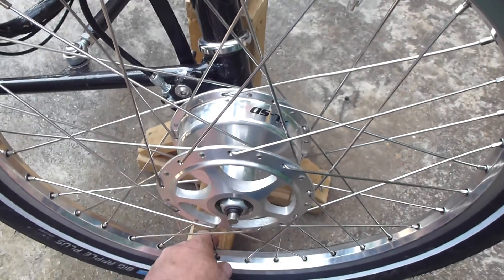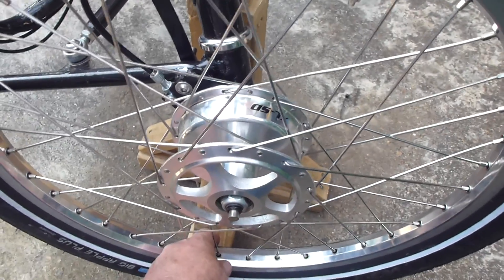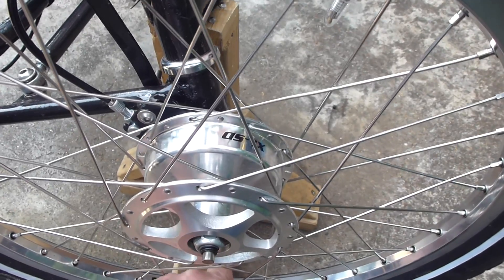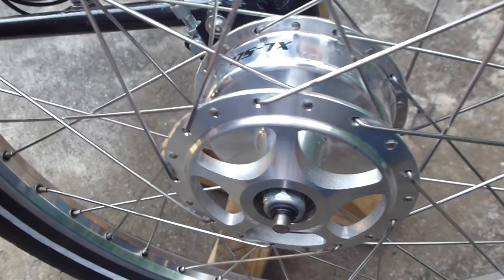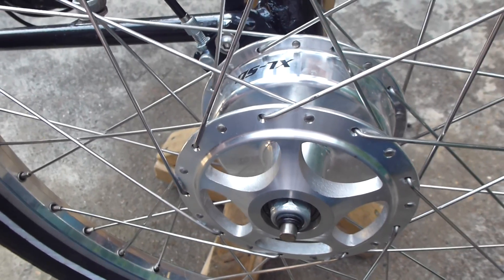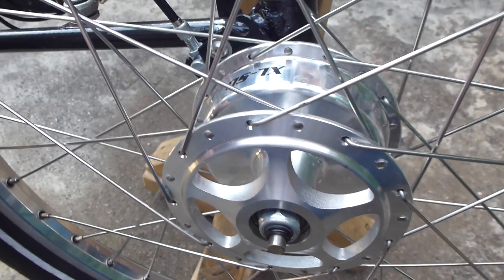Amount of "slop" in axles & bearings of SA front hubs.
Not sure if this is how SA meant them to be, but even when you remove the side-play by adjusting the QR axles, you still have a high level of "slop" in all directions between the QR pin and the hub's bearings.